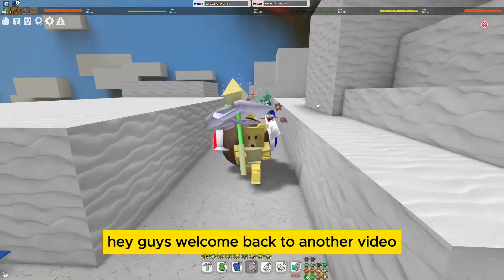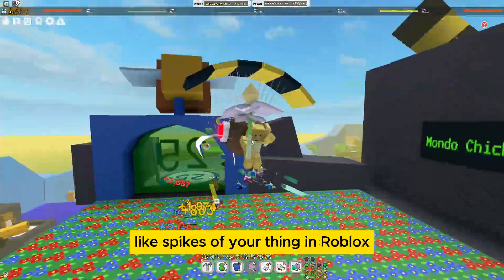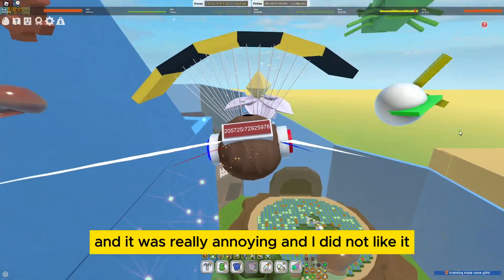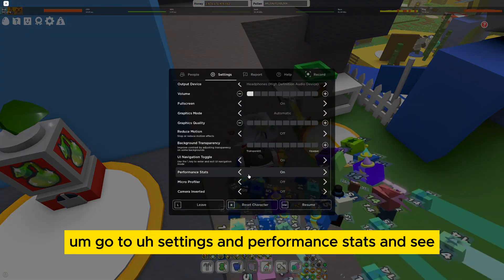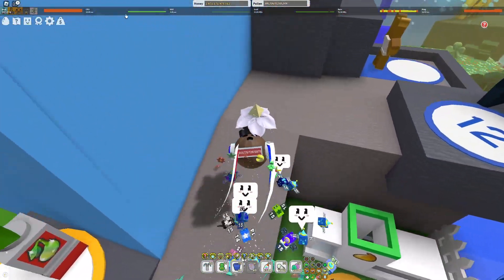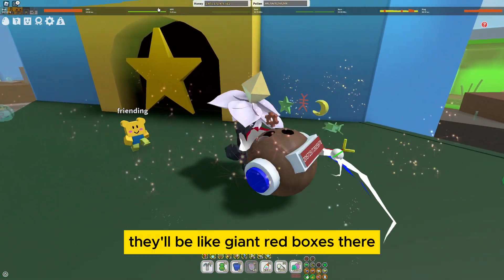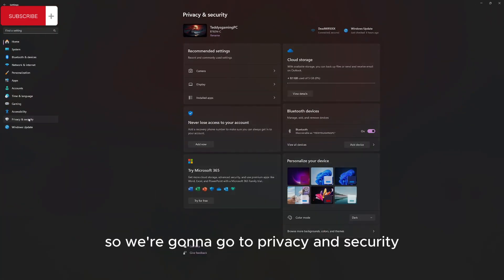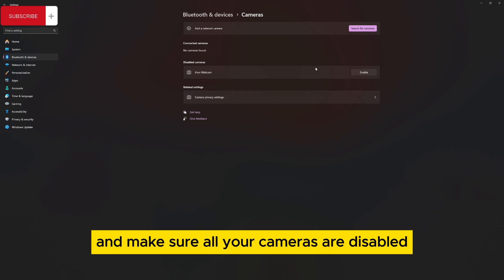Roblox GPU and CPU spikes (HTF)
how to fix Roblox GPU and CPU spikes